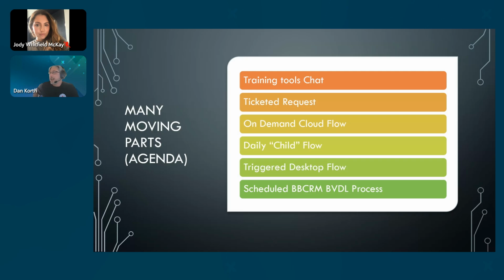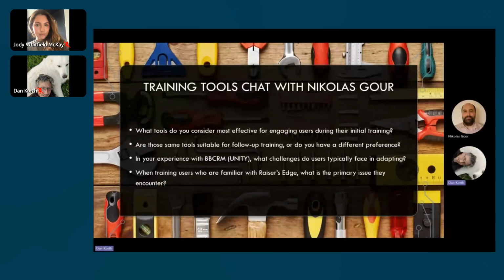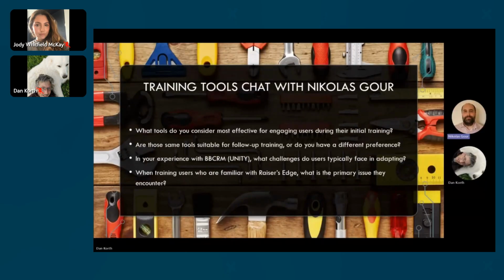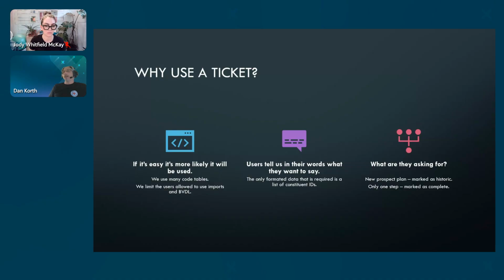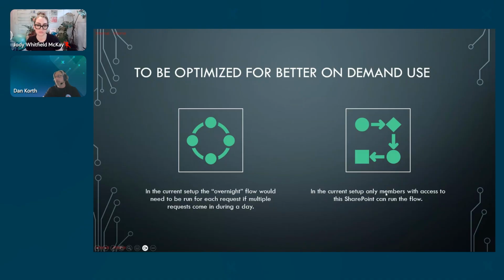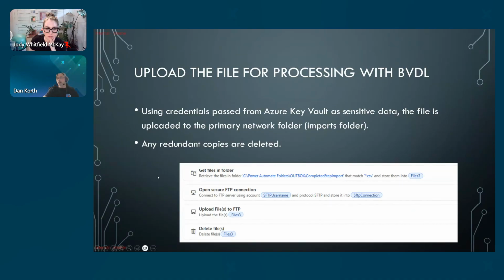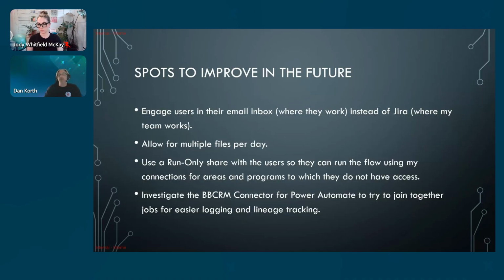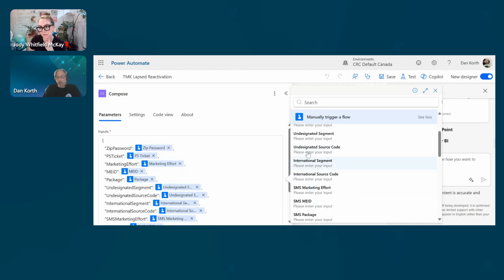Adding a Completed Prospect Plan for Warm Leads Using Power Automate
Have you ever sent an email to major givers that wasn't really a mass marketing email but also wasn't really an ask yet? See how Canadian Red Cross's corporate team has tracked this step during response times using Power Automate and a simple table form in a ticket request, ensuring outreach is tracked easily in the CRM. This beginner-friendly solution promotes user engagement while keeping the process efficient and accessible, making it an ideal approach for teams new to low-code tools.